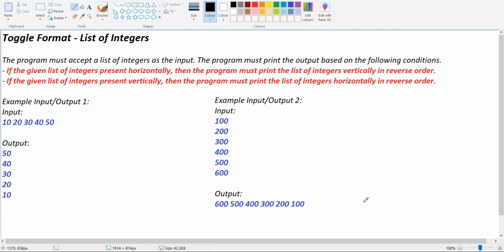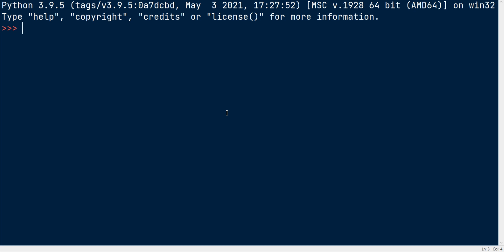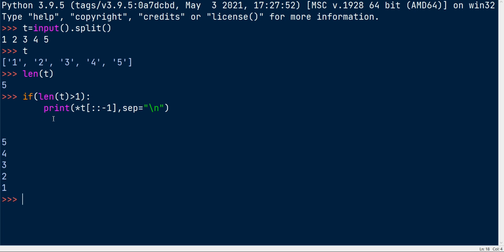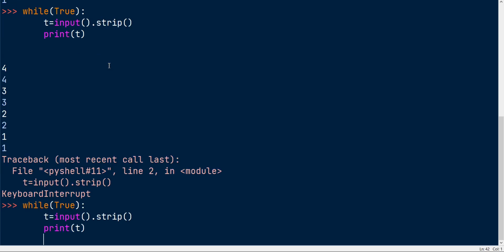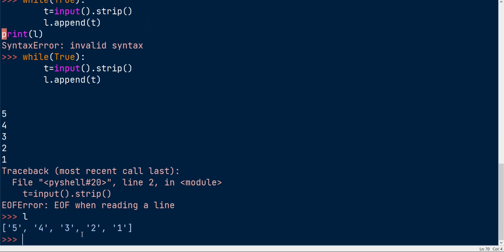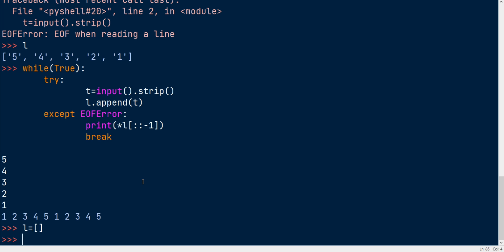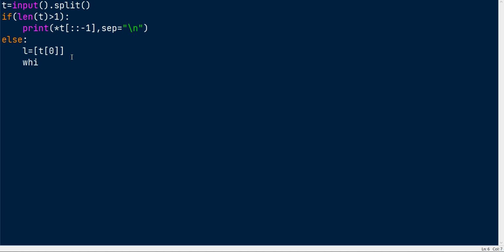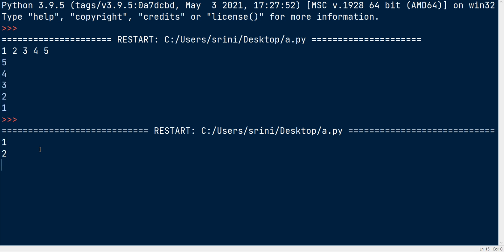21 05 2021 SKIDMARK Daily Challenge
python problem solving for skidmark daily challenge beginner friendly English step by step tutorial